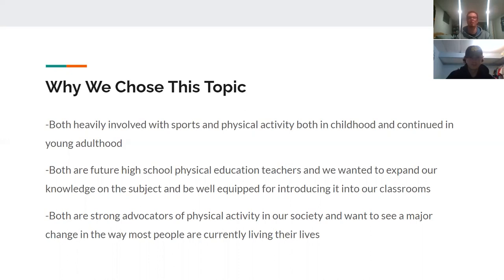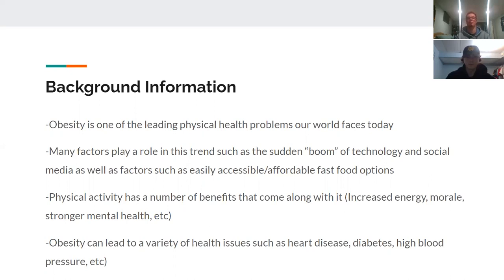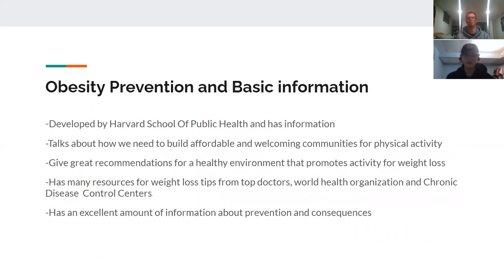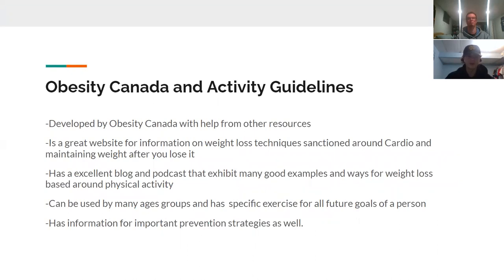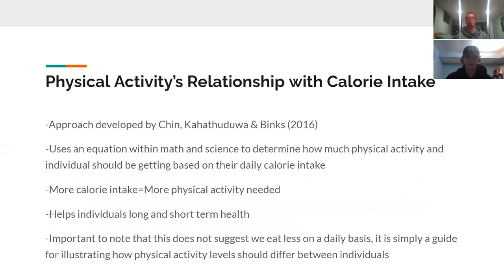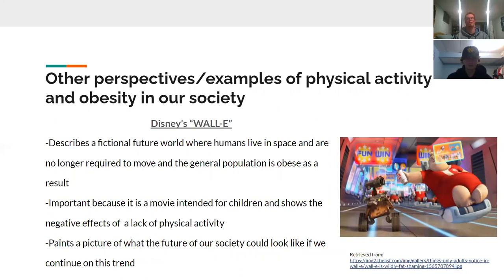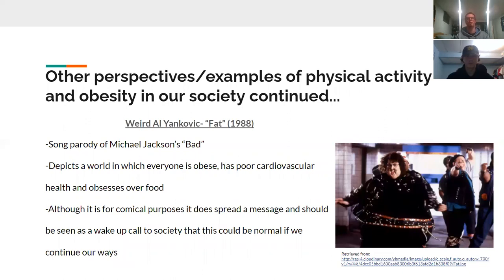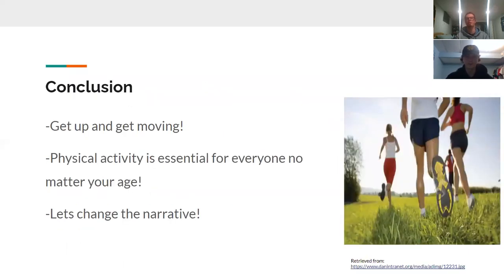EHE 258 Inquiry Project- Physical Activity and Obesity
By Nathan Halvorsen and Adam Husli